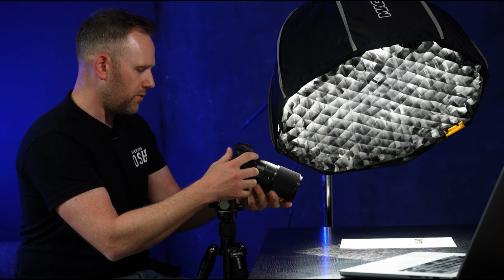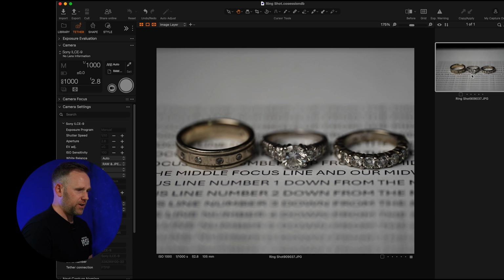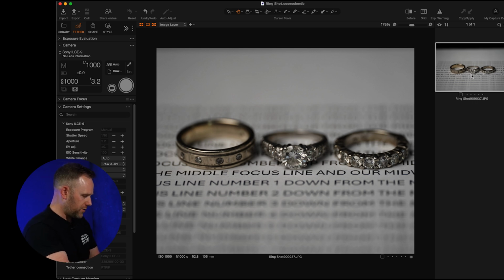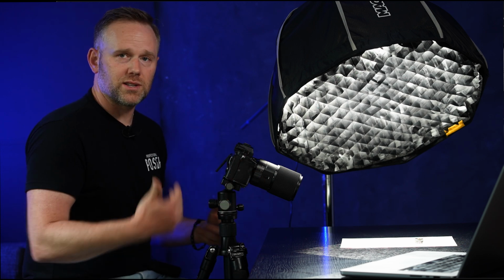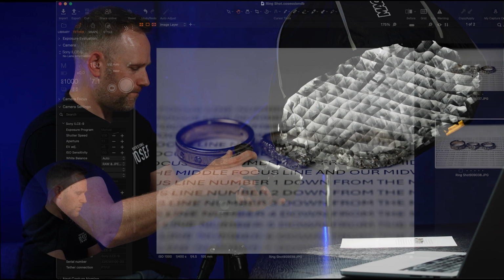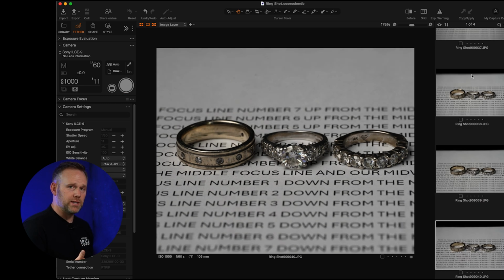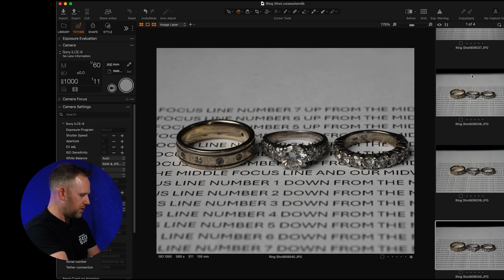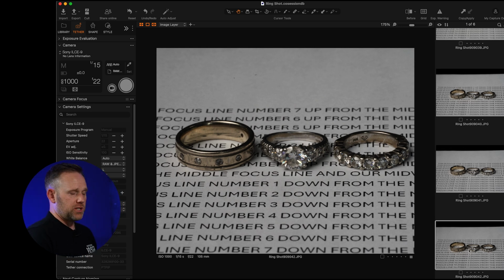Photography 180 | Ep 23 | Apertures Affect on Sharpness & Depth of Field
In this week's episode, the focus is on apertures affect on sharpness and depth of field, specifically when photographing wedding day details such as the wedding rings using a Macro Lens. For these images, we used a combination of the Sony A9 and the Sigma 105 f/2.8 Macro lens.

As you will see in this exercise, whenever you are photographing details of any kind and you are shooting at an angle that places one part of the detail closer to the camera than the rest of it, you will have to make a decision regarding aperture and how much of that detail that you would like to have "sharp." If you prefer to shoot details at more wide-open apertures, then you will have to live with the fact that you will have varying degrees of sharpness throughout the frame or you must alter your style of shooting/composition to put yourself in a better position to execute tack-sharp details shots.

There are many factors that can contribute to how much depth of field you will have but two of the main factors are distance to camera and focal length. This means that objects that are photographed further from the camera will have a wider depth of field versus objects that are closer to the camera, where depth of field will be shallower. Another factor is Focal Length. Longer focal lengths can produce shallower depths of field, especially at closer distances.

What I recommend is getting in some practice similar to the exercise that I have done here. Create a print out and mess around with distance & aperture and you'll quickly see the effects which should allow you to go into your next shoot with a much better understanding of how to approach your detail shots.

*When it comes to retouching, we use Evoto AI to come away with amazing results quickly. If you'd like to try out Evoto AI, you can do so by clicking the link down below and you will also earn 30 additional credits for free to use during your first month! *

* GIVE ME 35 FREE EVOTO AI CREDITS!

*Cameras:*
Sony A7IV - Used to film this episode
Sony A9ii - All images created with this body
Sony A9